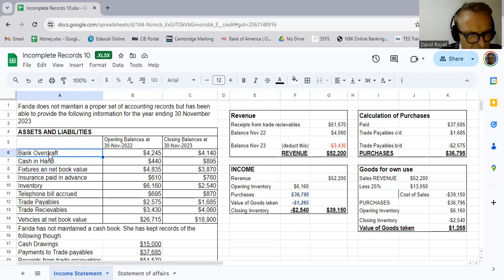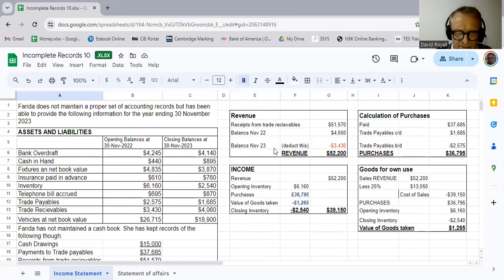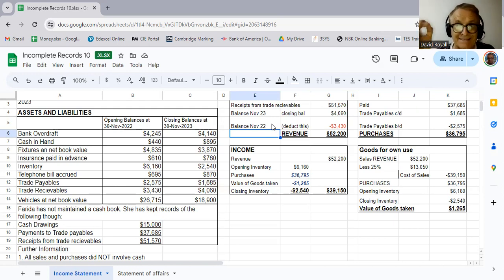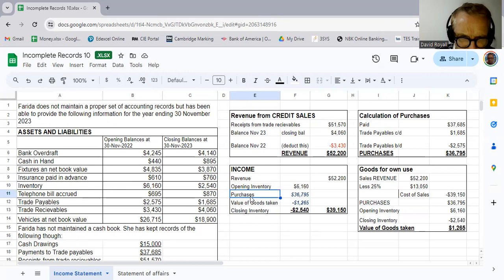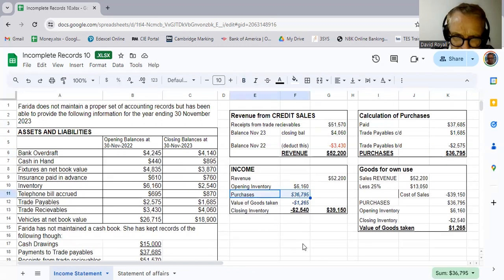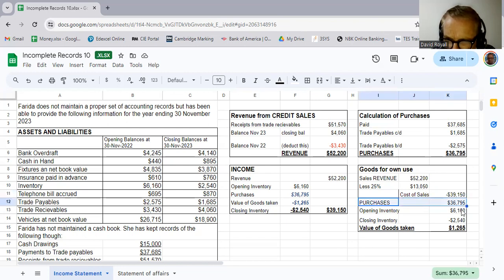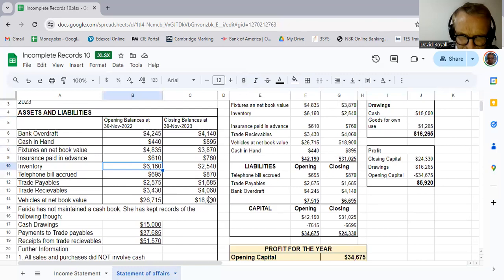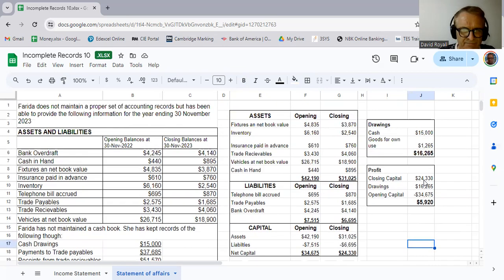Incomplete Records Sample Video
This is a sample video tutorial from my collection of TEN on Incomplete Records. Each video comes with a spreadsheet to help learning.